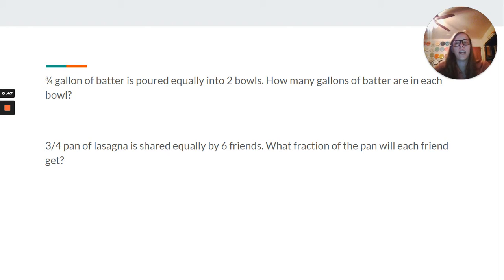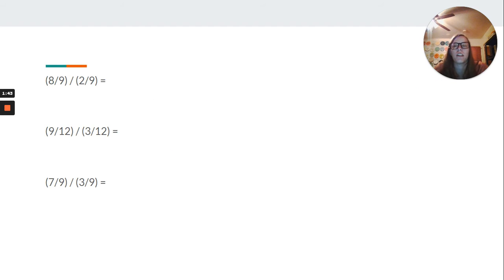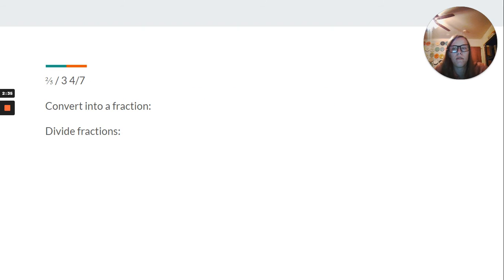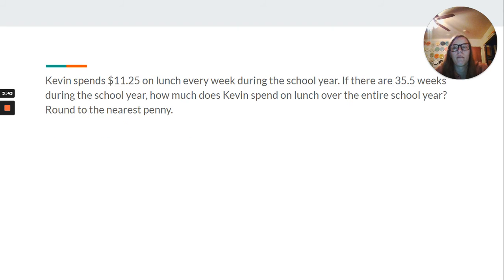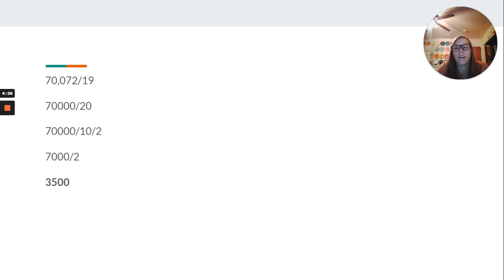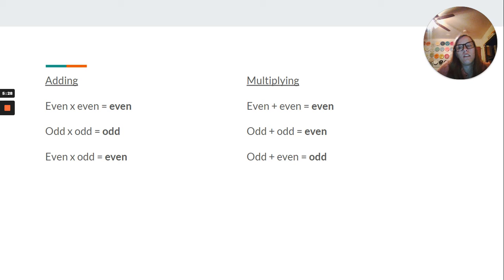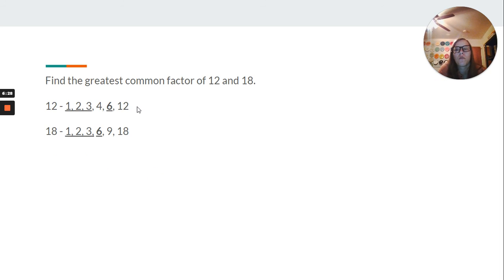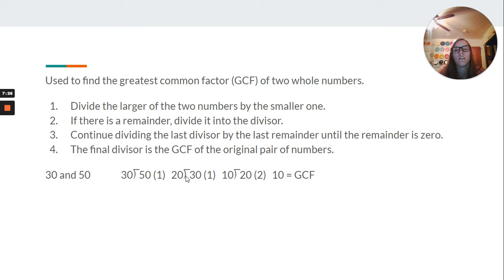6 - Math - Unit 2 Review - December 16, 2020